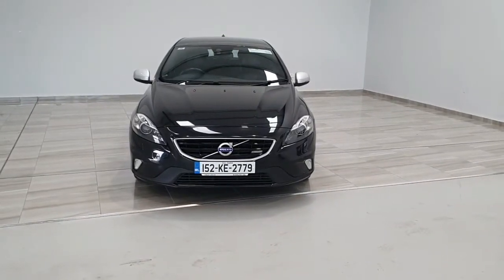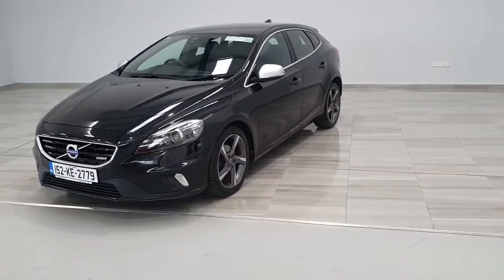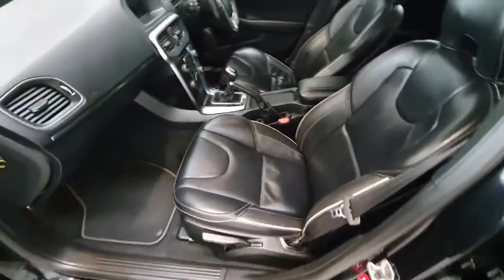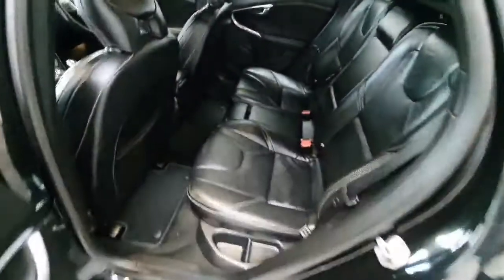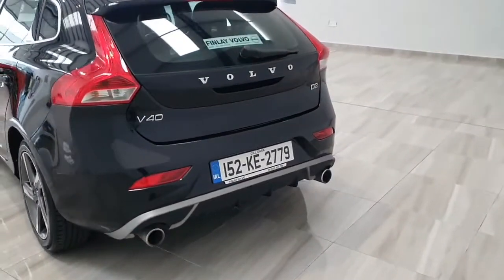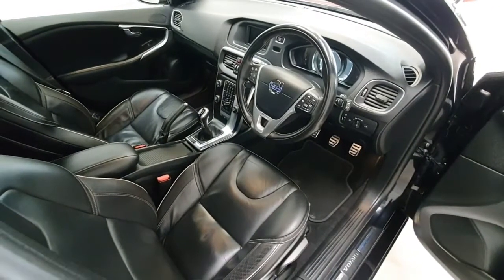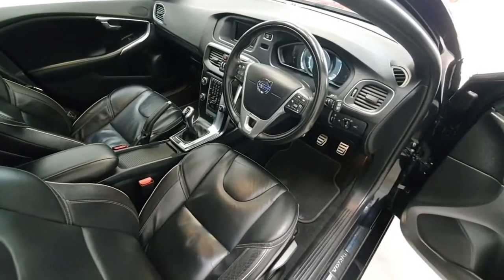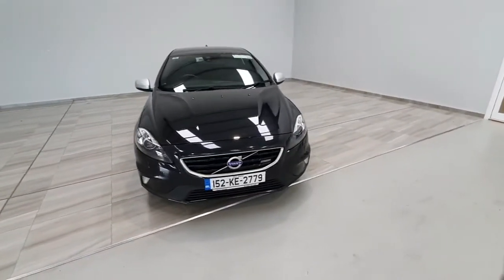152 KE 2779 - 2015 Volvo V40 1.6 D2 115hp R-DESIGN